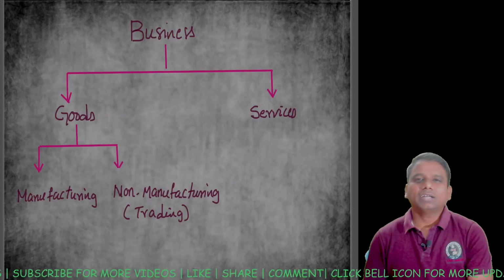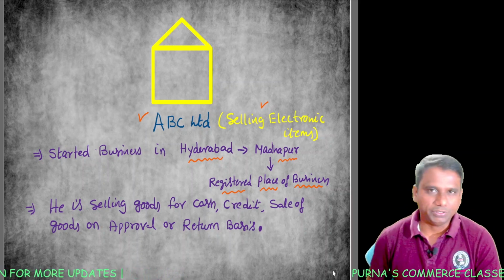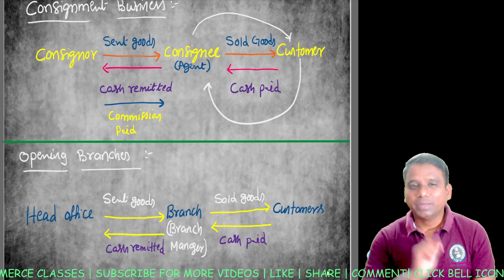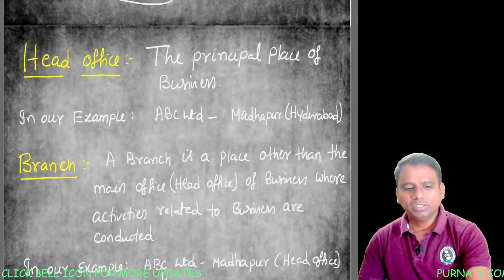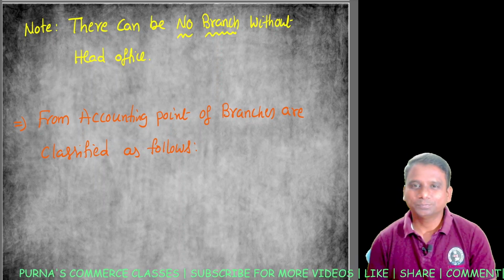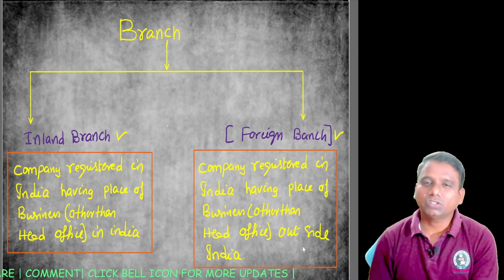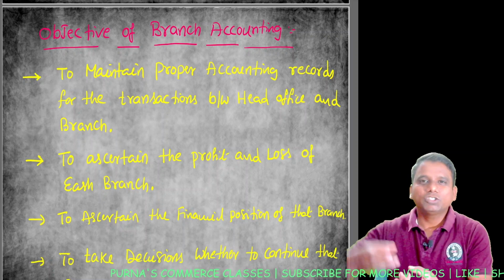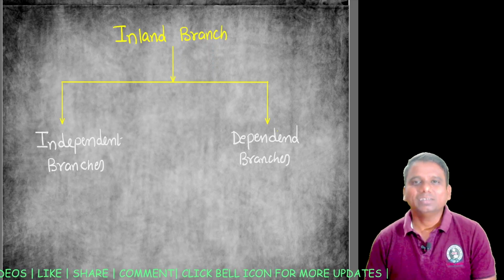ACCOUNTING FOR BRANCHES|| CA / CMA INTER || LEC-1 BASIC INTRODUCTION